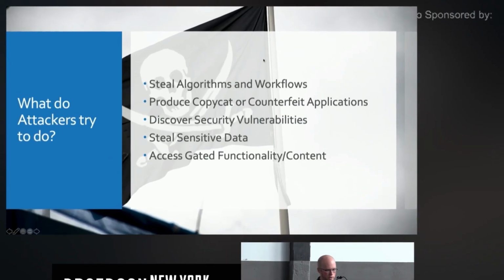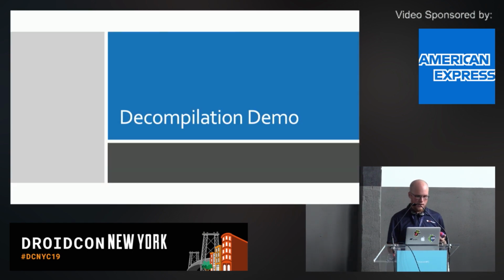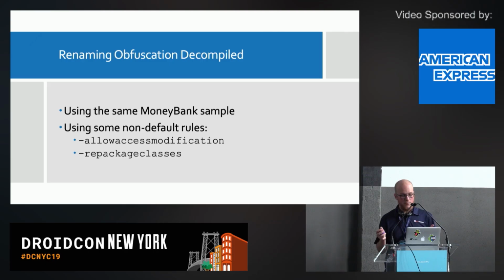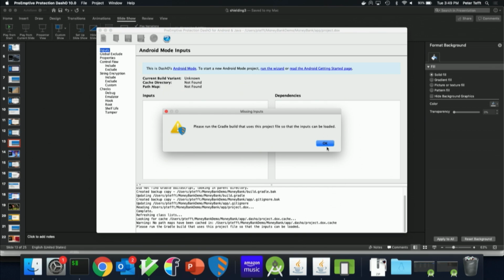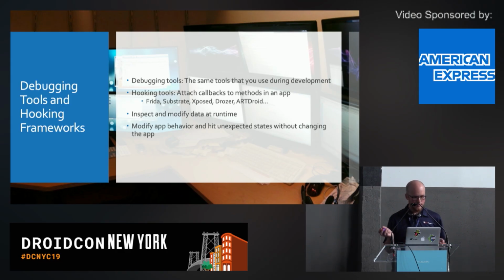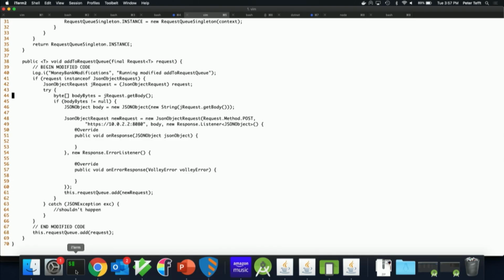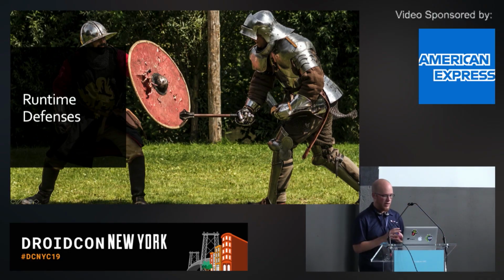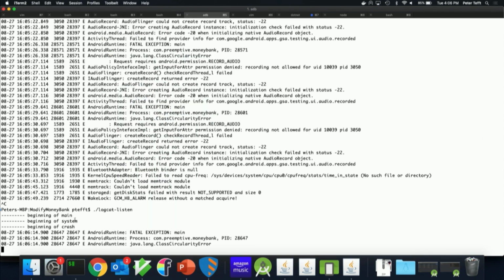Shielding Your Android App from Attackers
Speakers: Peter Tefft

Android apps run in an untrusted environment, and are therefore especially susceptible to reverse engineering, probing, and tampering. These attacks can result in your intellectual property being stolen, or in compromised versions of your app being distributed, compromising user data and causing reputational damage. In this talk, we'll examine ways in which an attacker might approach your application and countermeasures that you can take to make their job much more difficult. In particular, we'll discuss renaming elements of your code, employing control flow obfuscation, and using string encryption in order to make your code more difficult for an attacker to navigate. Additionally, we'll discuss using checks to verify the safety of the environment in which your app is running and react accordingly if it is running in an unsafe environment.